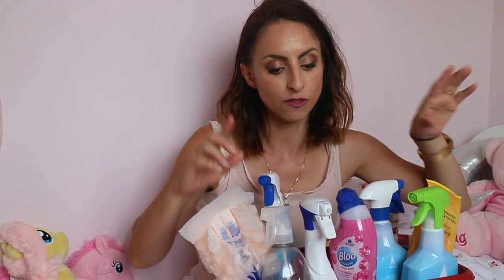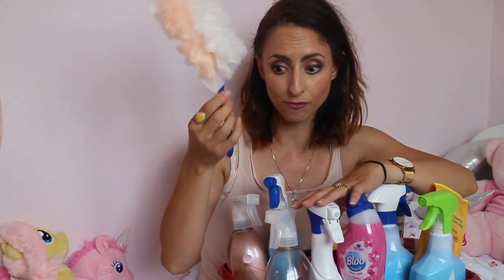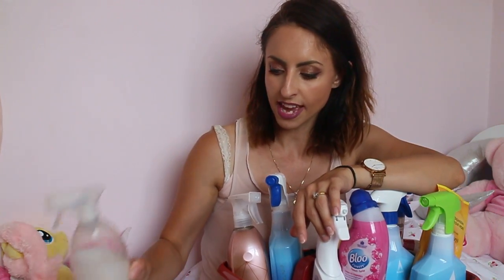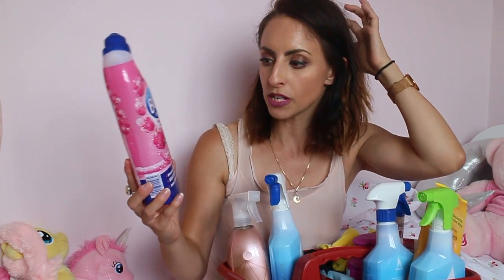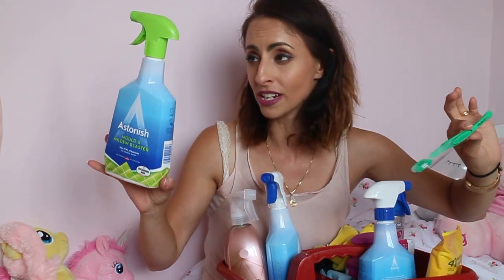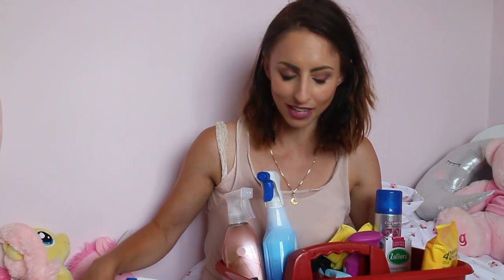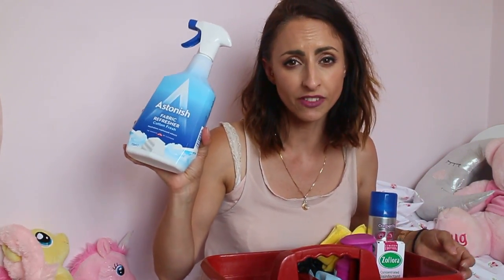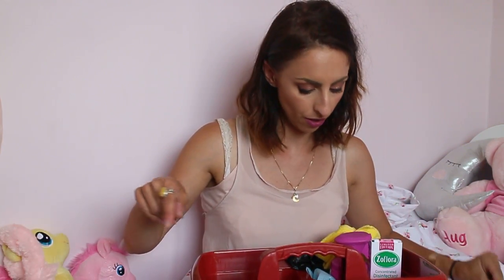What’s in my cleaning caddy | cleaning essentials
Hi everyone!

Here is a little look at my cleaning caddy and all the things I carry around in it, this is my must have for cleaning motivation and helping me speed clean.

A xx